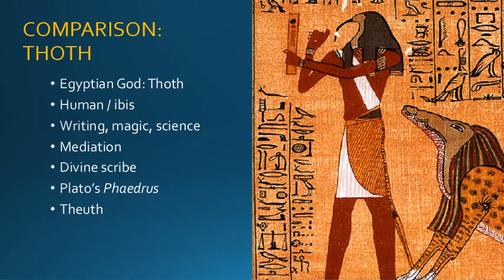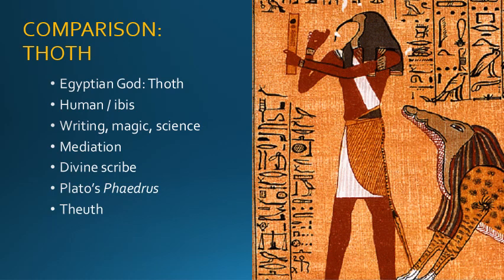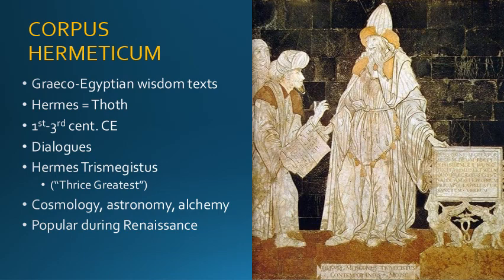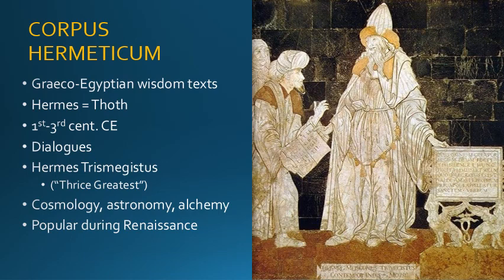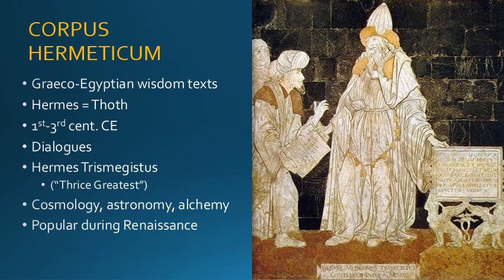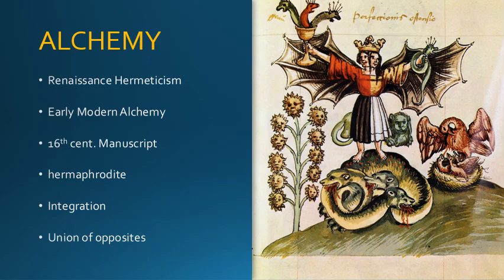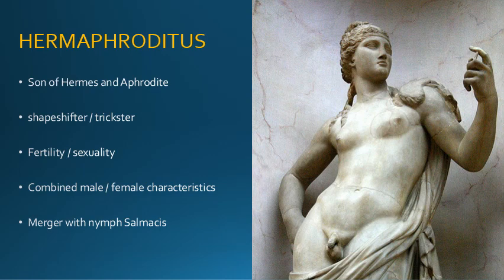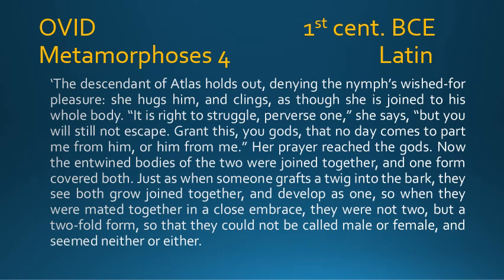CM 6 2 Hermes II